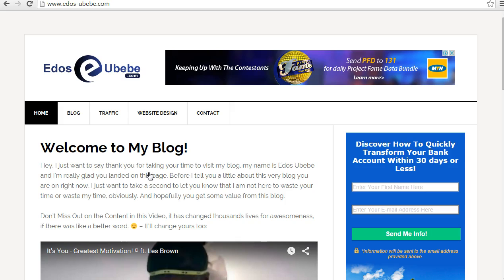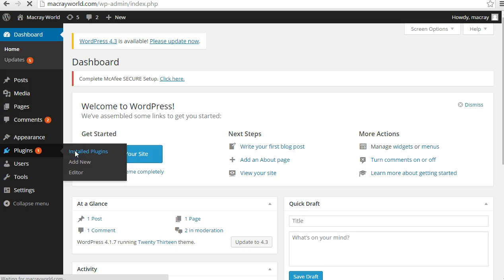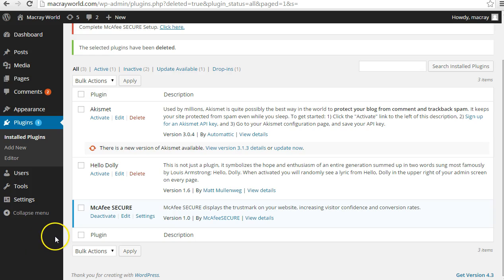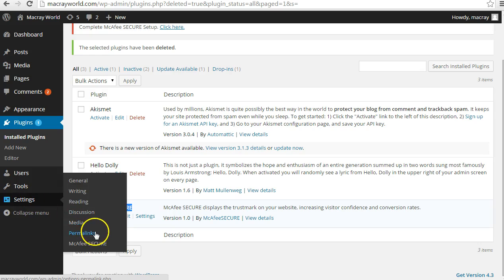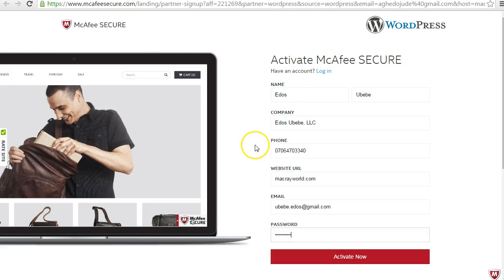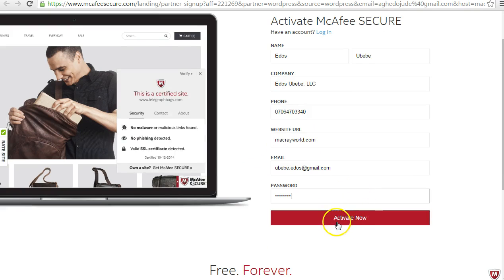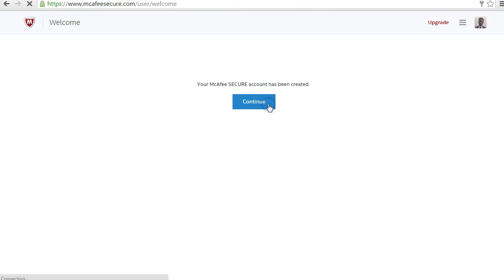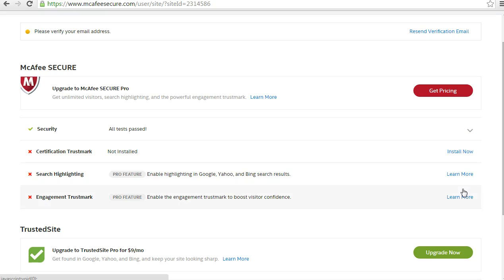How to Add McAfee SECURE seal to your Wordpress Site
on this episode of 'Learning with Edos Ubebe,' you'll learn How to Add McAfee SECURE seal to your Wordpress Site